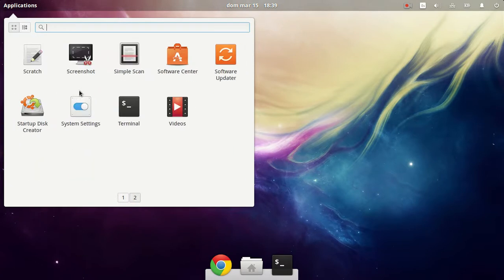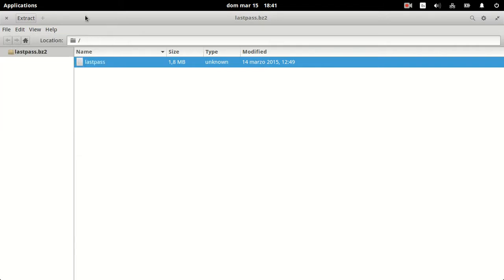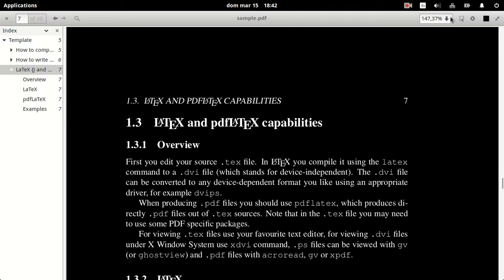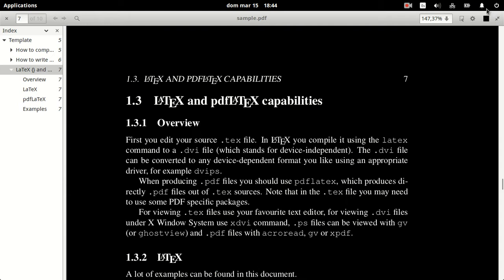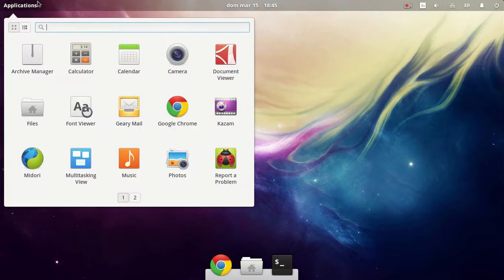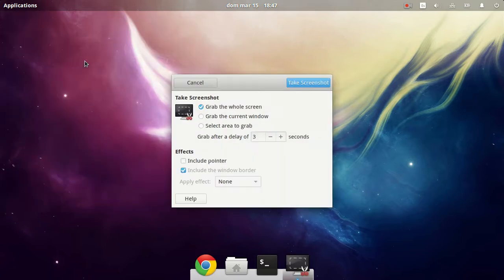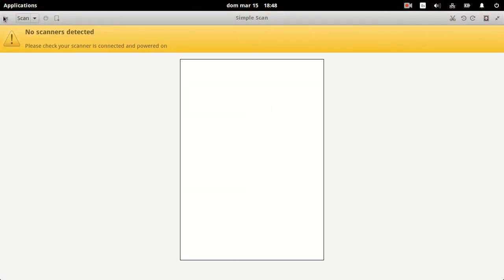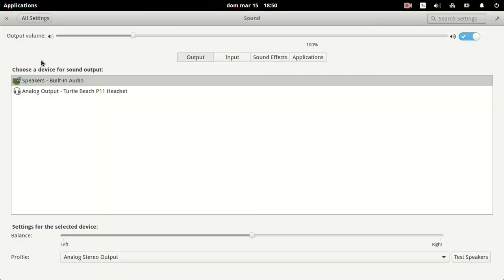Elementary 1st Party Apps Review: Miscellaneous (X)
This is the wrap-up video for this series, which simply consists of seeing the other apps and Slingshot, the app launcher. Some details are strange, like shipping in the default image esoteric stuff like Simple Scan (a scanner manager) or a font viewer. Besides, some Ubuntu-brought stuff clashes clearly with the elementary styling. However, it's clear that these are still baby steps for the system and some things will be changed in the future as the 3rd party app ecosystem for elementary improves.